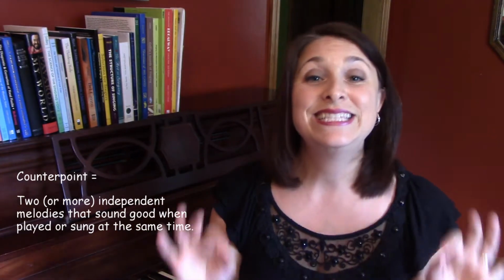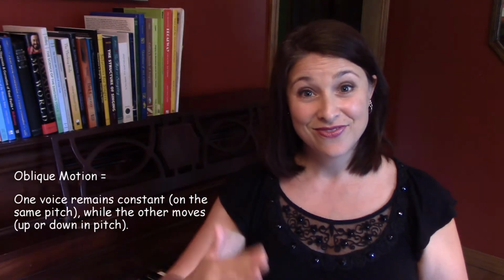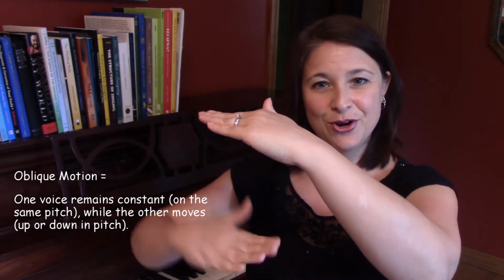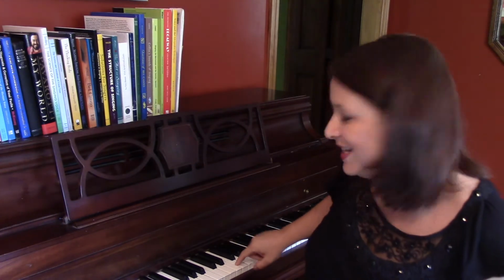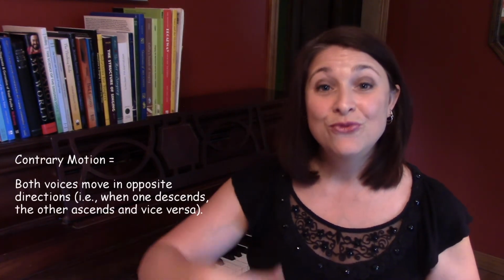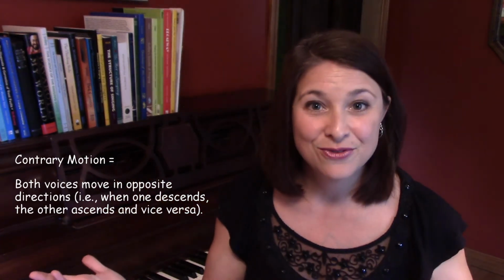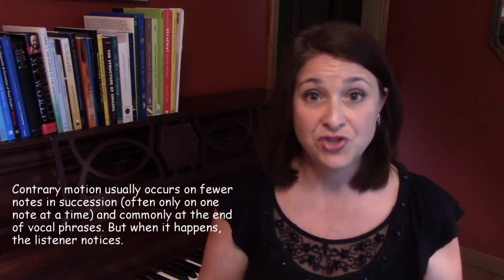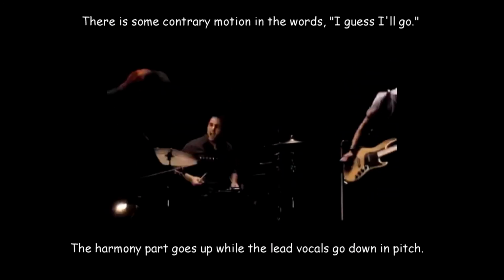HOW TO SING HARMONY (Lesson 2): Oblique and Contrary Motion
In this second lesson on How to Sing Harmony, I explain oblique and contrary motion and provide several examples of these types of contrapuntal motion from various genres and decades of popular music.